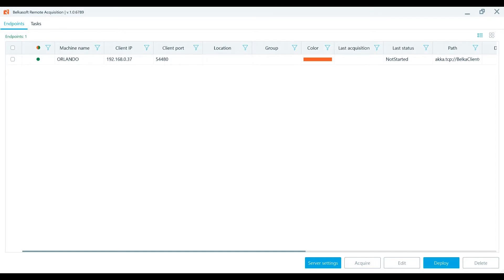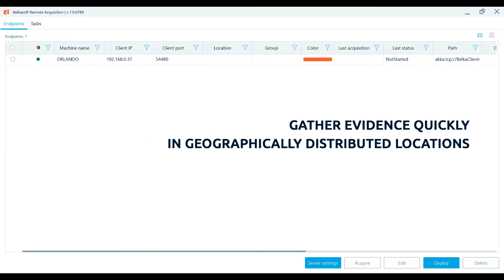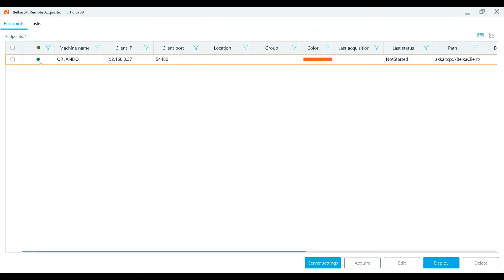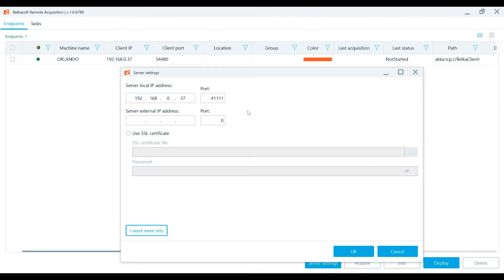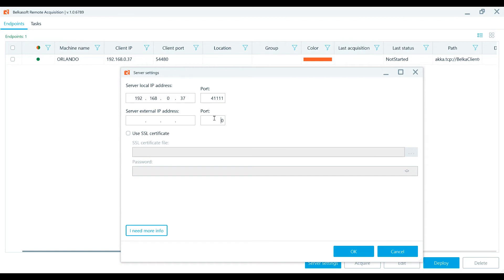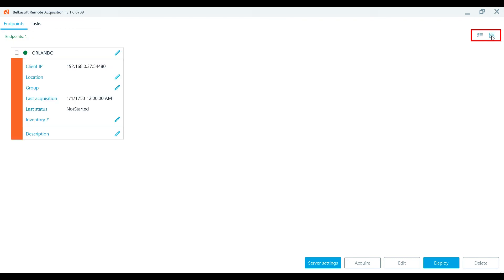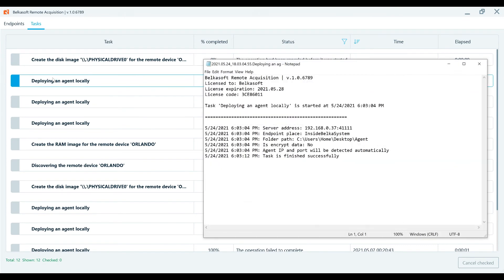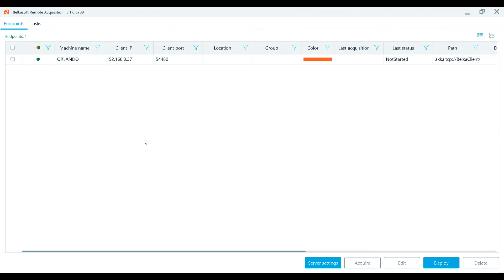How to start working with Belkasoft R[emote acquisition]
This is the Belkasoft tutorial series. In this video, we will show you how to start working with Belkasoft Remote Acquisition (Belkasoft R for short).

Belkasoft R is a digital forensic and incident response tool developed specifically for remote extraction of hard and removable drives, RAM, connected mobile devices, and even specific types of data. Belkasoft R will be useful in cases when an incident response analyst or a digital forensic investigator needs to gather evidence quickly and the devices in question are situated in geographically distributed locations.

Learn more about Belkasoft R capabilities and request the trial